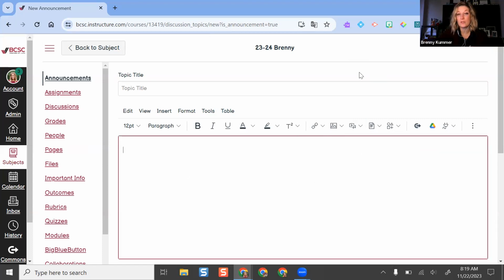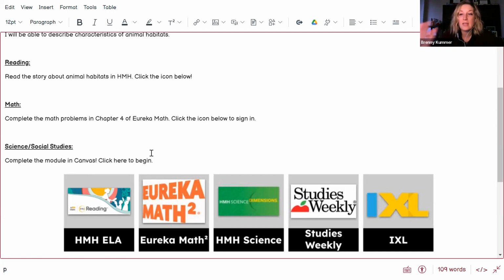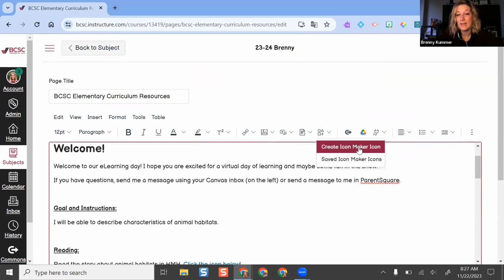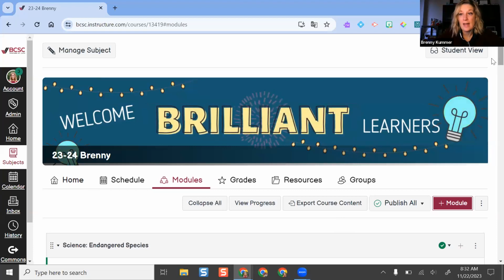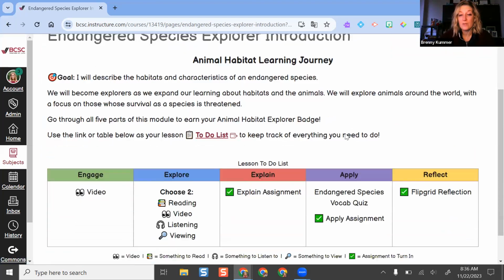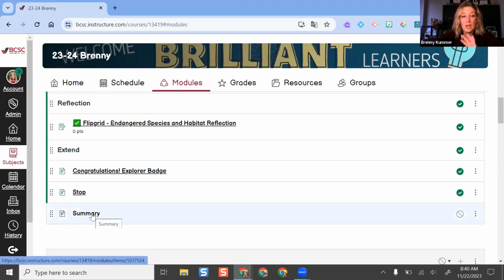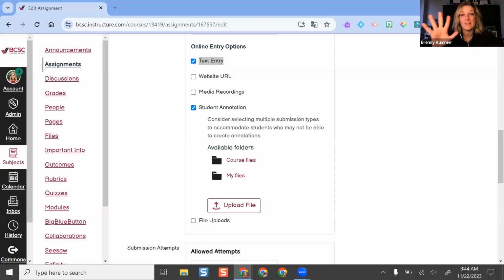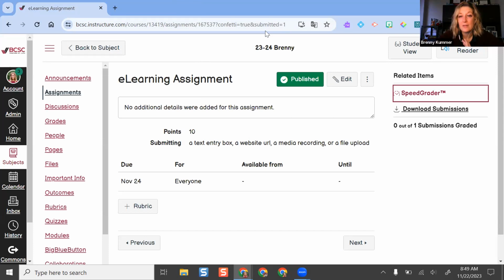Elementary eLearning Ready: Building Lesson Step by Step, Tips, Tools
Learn best practices for building an eLearning lesson in Canvas for elementary.